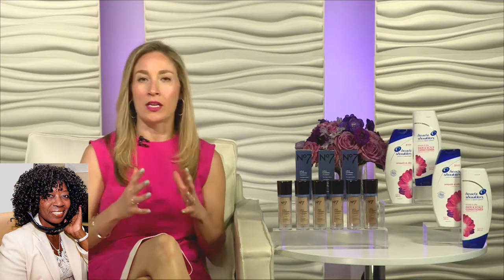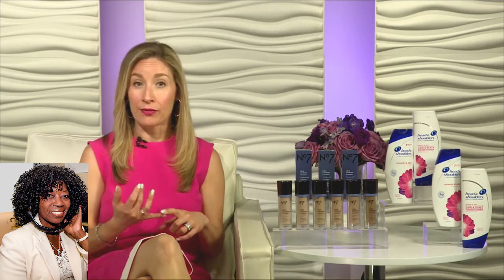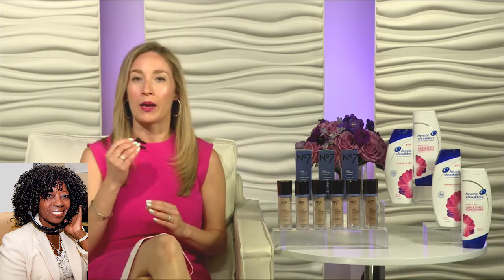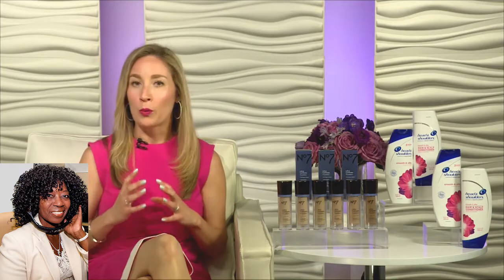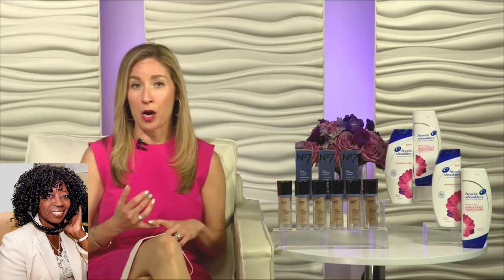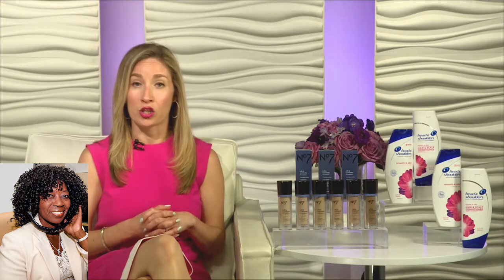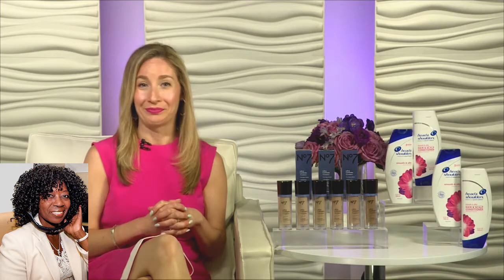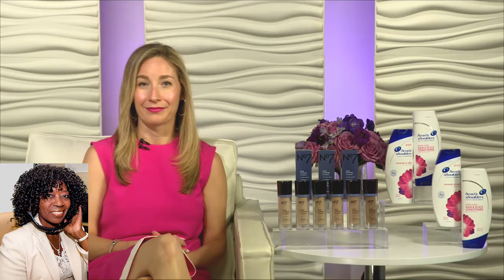Summer Beauty Buys